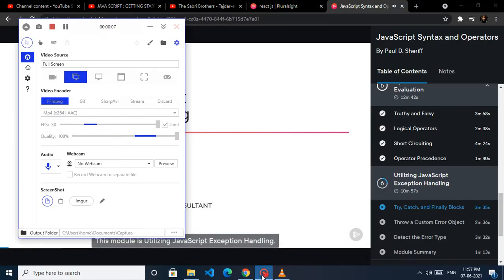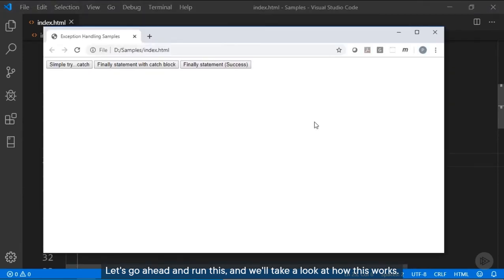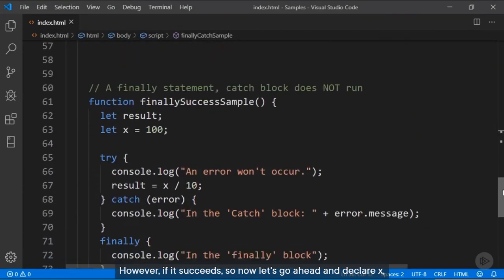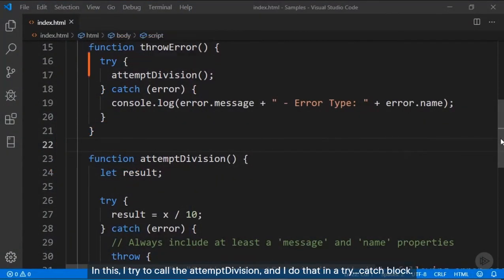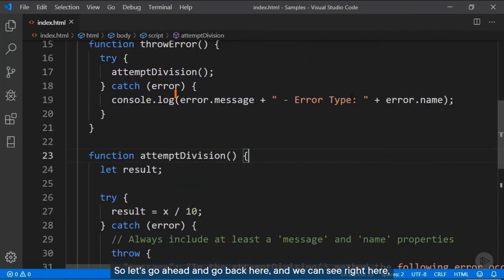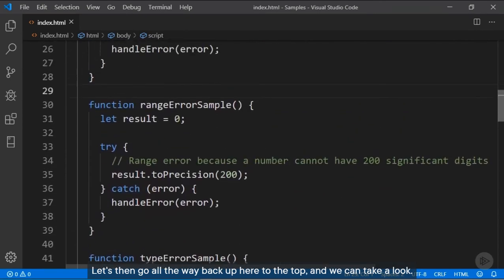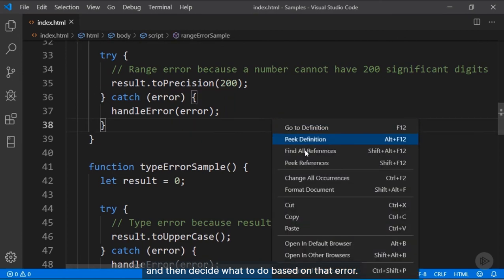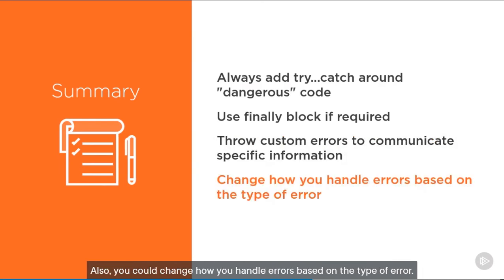JavaScript Syntax and Operators | CHAPTER:6 UTILIZING JAVASCRIPT EXCEPTIONAL HANDELING